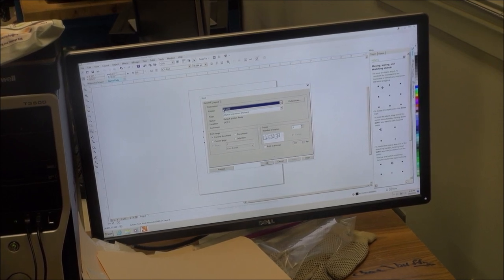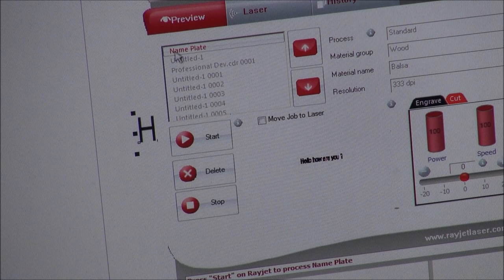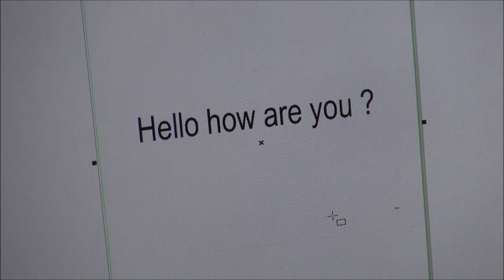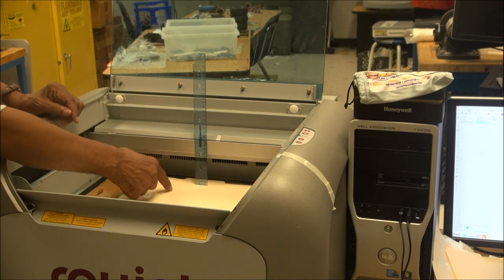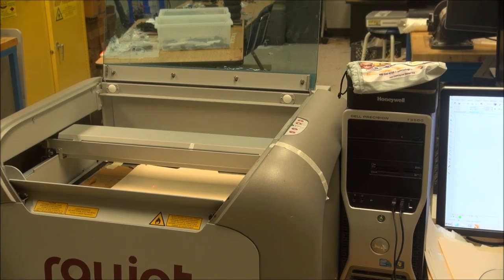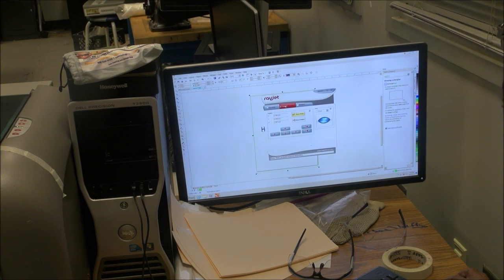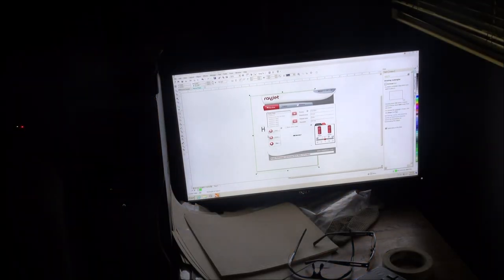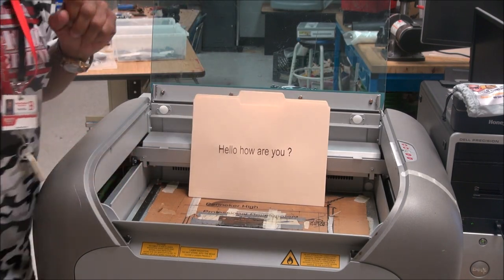Rayjet Laser Part 2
Please  watch Rayjet Laser Part 1 to see how the text gets to the engraver Basic instructions on how to use  Corel Draw along with the Rayjet laser engraver